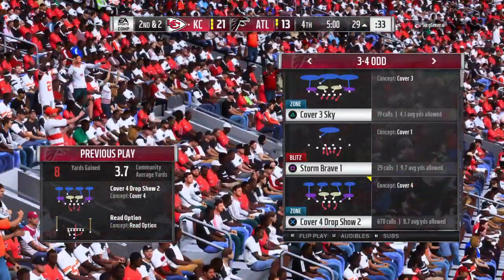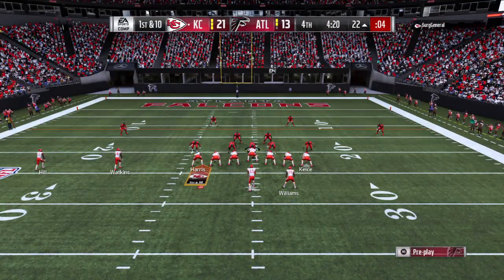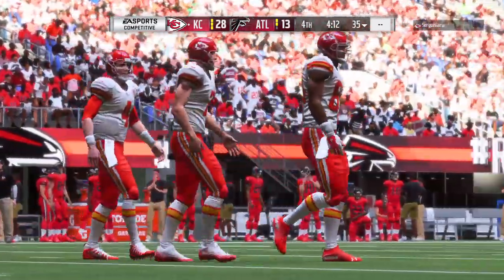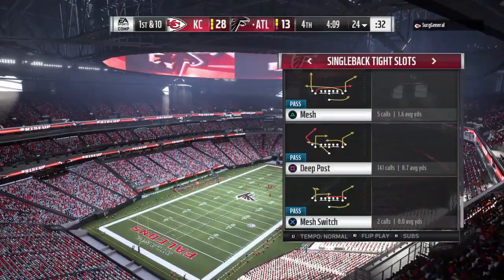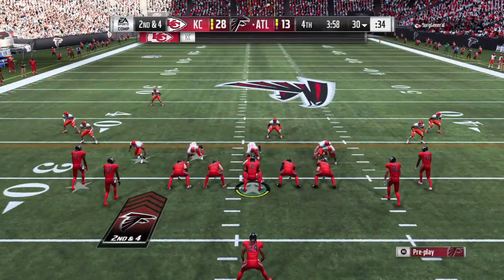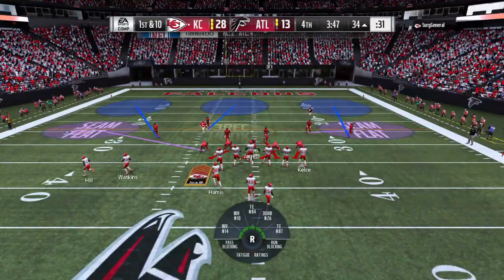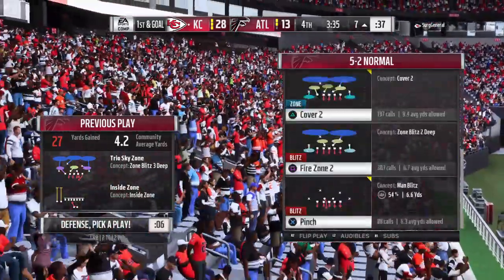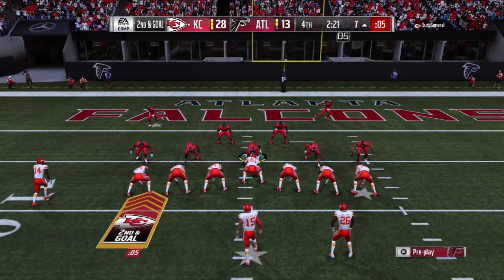Madden NFL 19_20190210002052